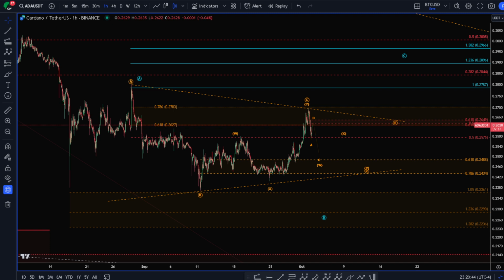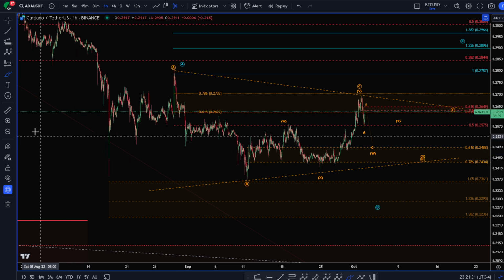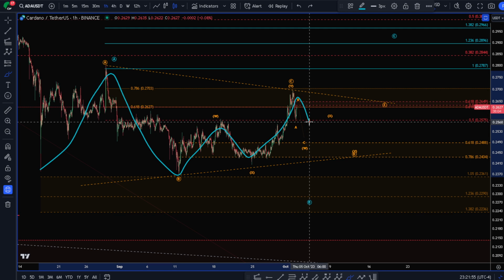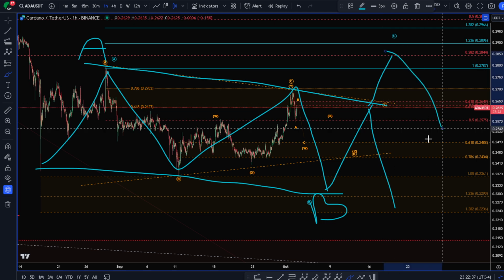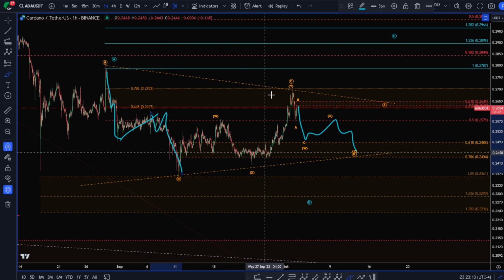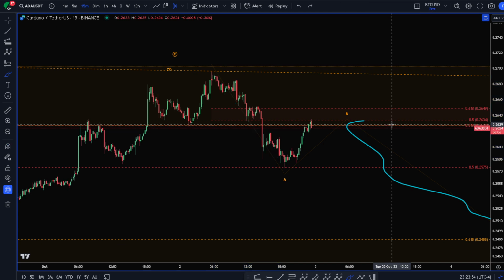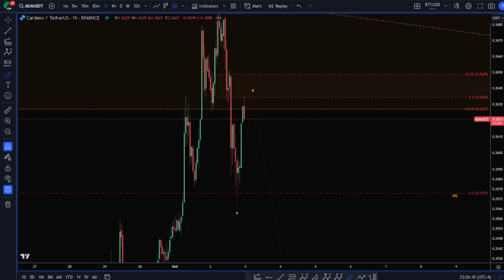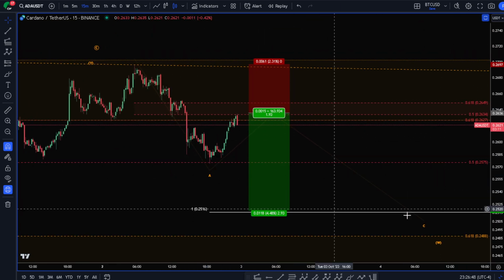Cardano ADA Price Update Prediction News Today | Elliott Wave Technical Analysis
Welcome to our latest CARDANO (ADA) technical analysis video, where we combine the power of Elliott Wave Theory with traditional analysis techniques! 📈 In this episode, we take a comprehensive look at CARDANO (ADA) price movements, chart patterns, key indicators, and the Elliott Wave Theory to provide you with a holistic view of the cryptocurrency market.

🔍 Here's what you can expect in this video:
📊 Technical Analysis: We'll break down CARDANO (ADA)'s recent price action, analyze key support and resistance levels, and identify potential trend reversals using both Elliott Wave Theory and traditional methods.
🌊 Elliott Wave Analysis: Our experts will delve into the fascinating world of Elliott Wave Theory, discussing wave counts, corrective and impulsive waves, and how this theory can provide insights into CARDANO (ADA)'s future price movements.
📈 Price Predictions: Gain valuable insights as we combine technical analysis and Elliott Wave Theory to make informed predictions about CARDANO (ADA)'s potential short-term and long-term price trajectories.
📣 Market News: Stay up-to-date with the latest crypto news and events that could impact CARDANO (ADA)'s price.

Whether you're a seasoned trader or just getting started in the crypto world, this video offers a comprehensive approach to analyzing CARDANO (ADA)'s price movements. Our goal is to empower you with the knowledge and tools needed to navigate the dynamic cryptocurrency market effectively.